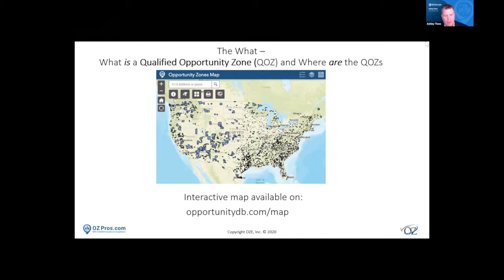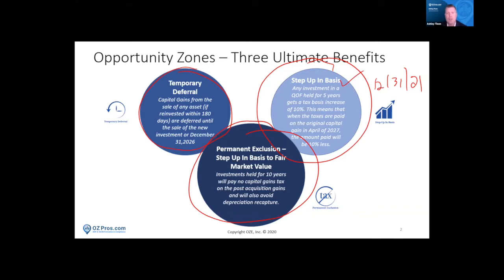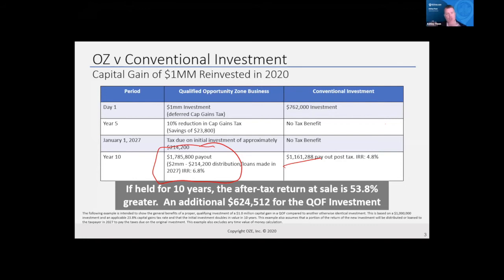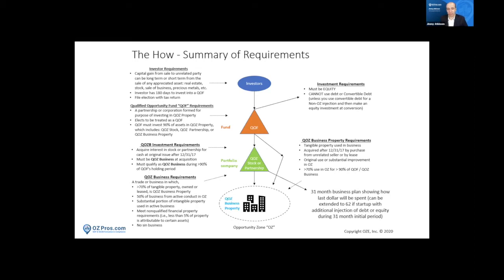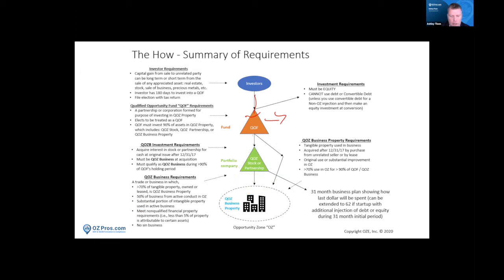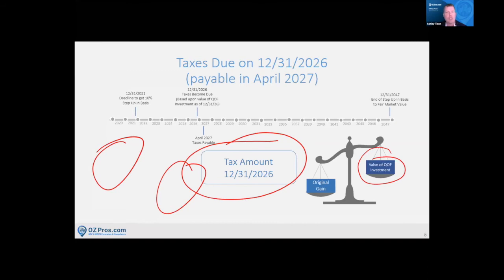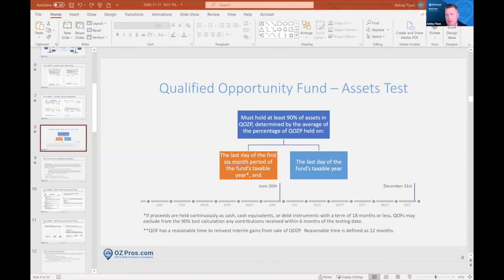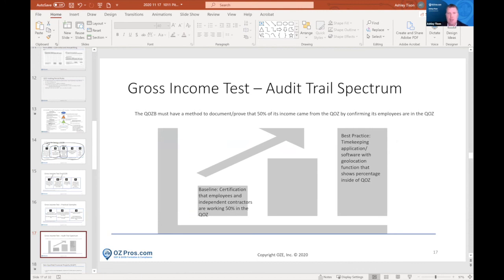Opportunity Zone Investing 101 for Beginners - OZ Pitch Day (Nov 2020)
Ashley Tison and Jimmy Atkinson of OZ Pros present a crash course on Opportunity Zone investing. Recorded live on November 17, 2020.

Learn how the incentive works, what types of investments are eligible to receive the investment, and how to invest in a Qualified Opportunity Fund.

OZ Pitch Day is hosted by Jimmy Atkinson and presented by OpportunityDb.com.